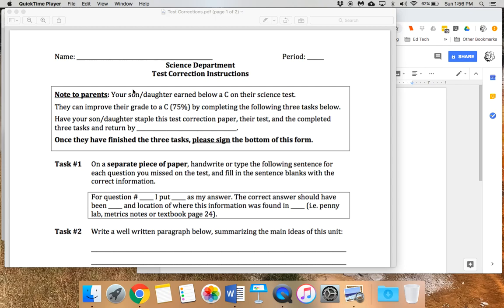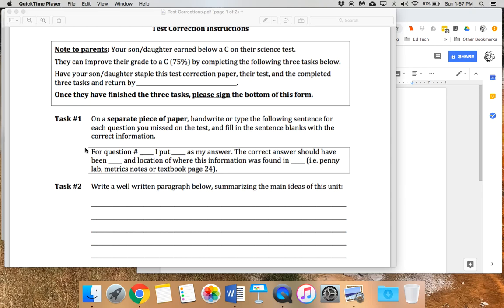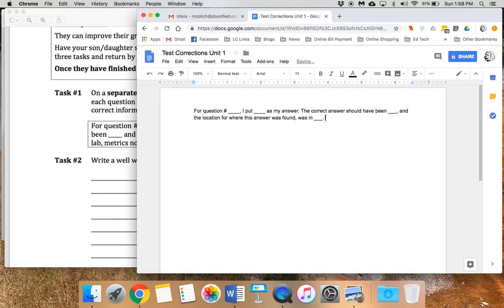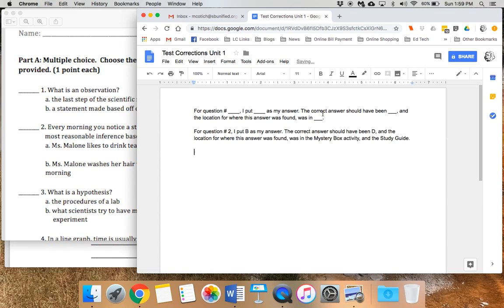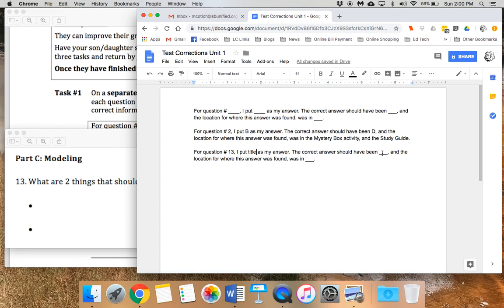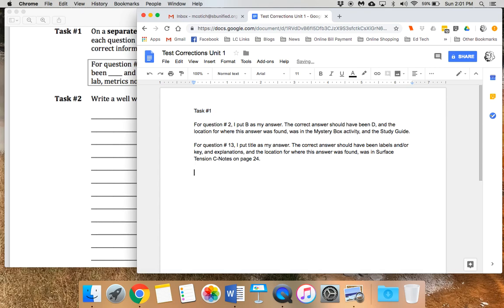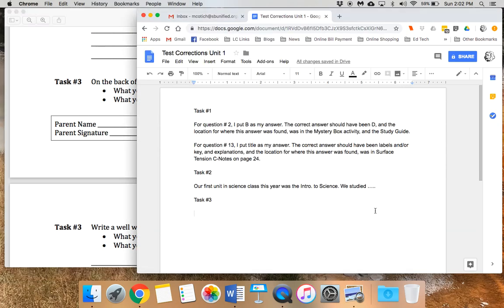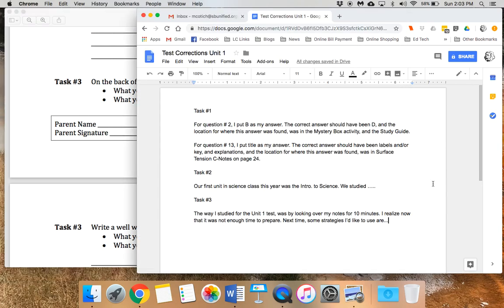How to Complete Test Corrections